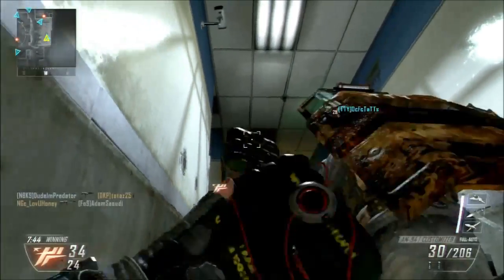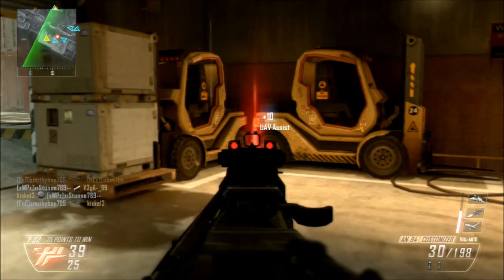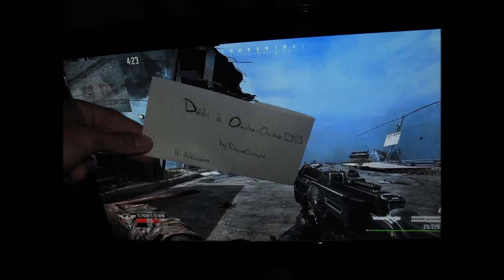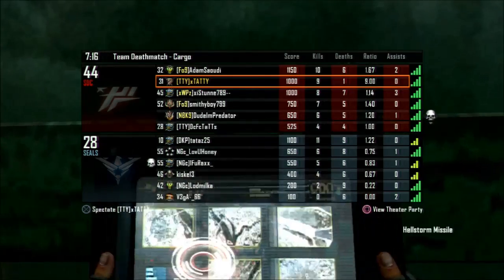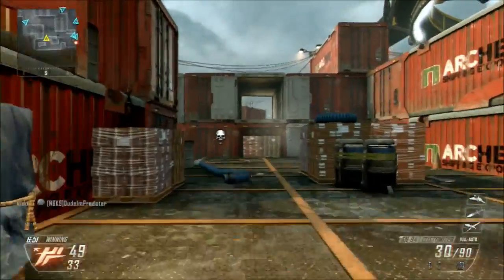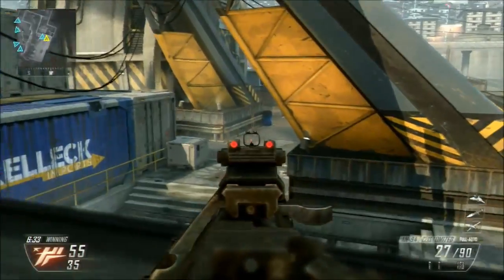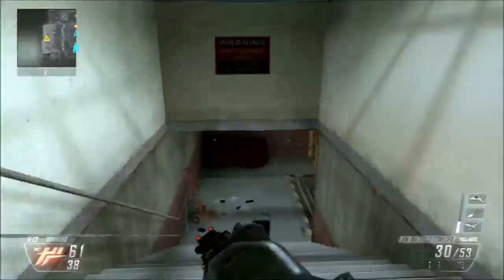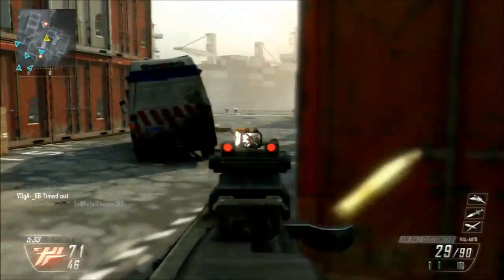Call of Duty Ghosts - MULTIPLAYER LEAKED IMAGES ANALYSIS! (Confirmed Fake)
Analysing some recently leaked Call of Duty Ghosts Multiplayer Images which were recently confirmed to be fake images.